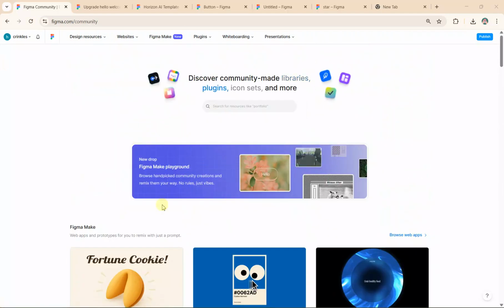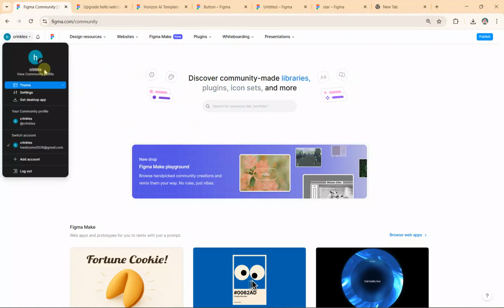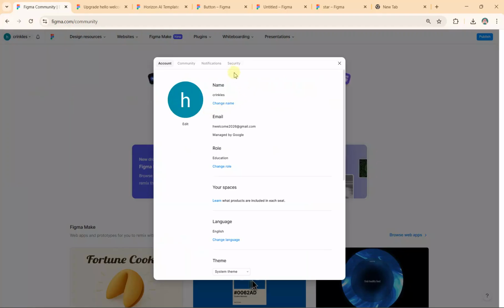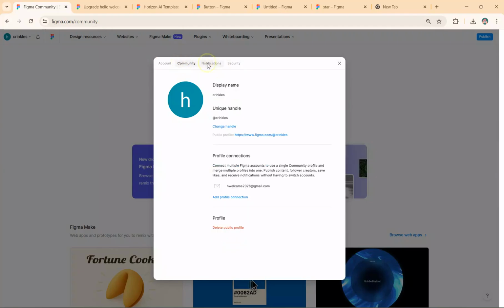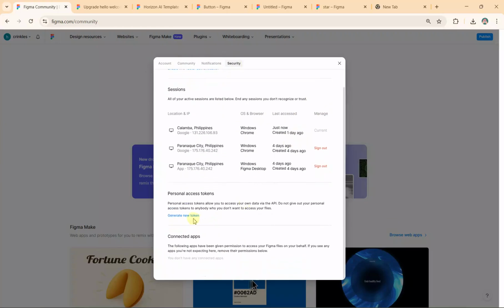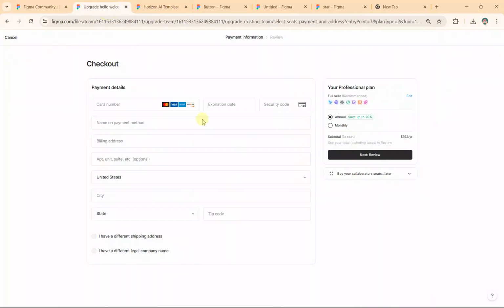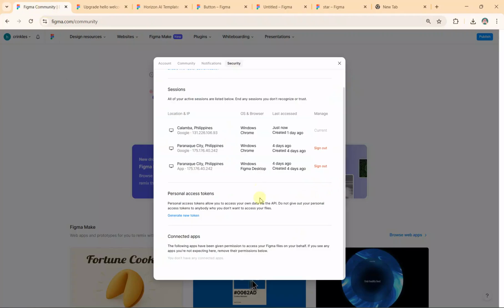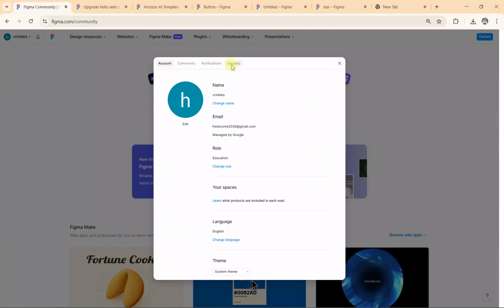How to Manage Figma Billing - Easy Guide 2026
Learn how to manage Figma billing effectively.

This comprehensive tutorial will guide you through the process of handling Figma billing, including how to set up payment methods, manage subscriptions, and understand your billing cycle. You'll learn essential tips for optimizing your Figma account, whether you're an individual user or part of a larger team. Discover how to navigate Figma's billing interface and ensure that your design projects run smoothly without any financial hiccups.